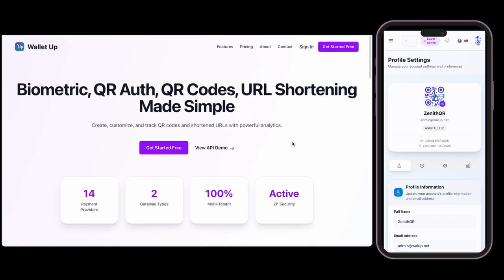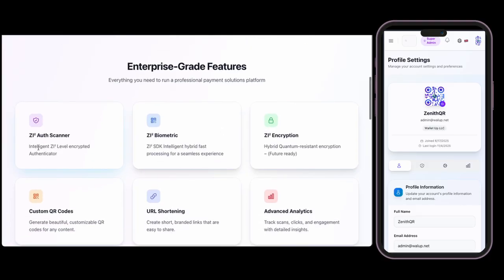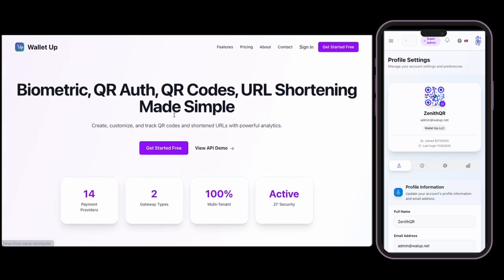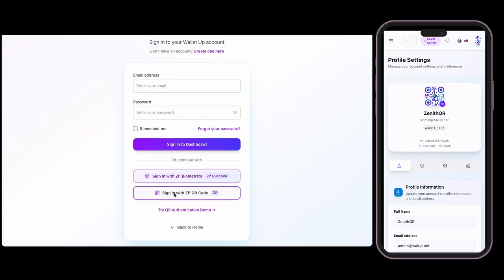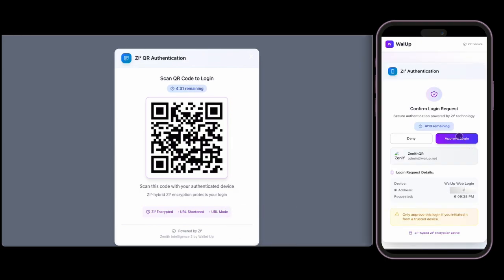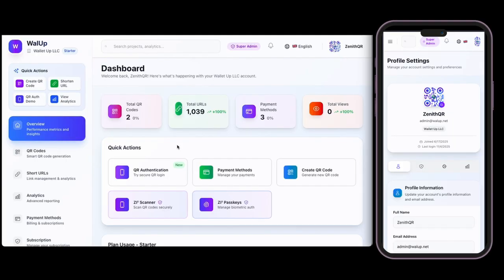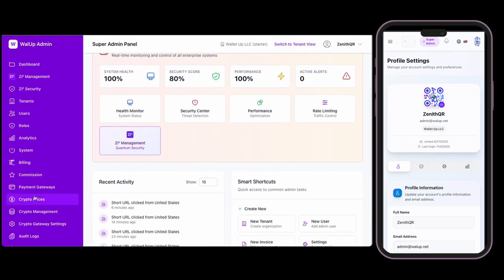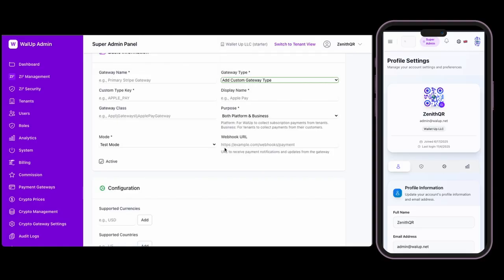The most intelligent and Fastest QR Code Authenticator and Session Transfer Yet!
Currently trying to finish this long project for Login and Session transfer between devices with Qr Codes and Biometrics. Started almost a year now. Shipping soon, and looking for feedbacks and hands on this particular project